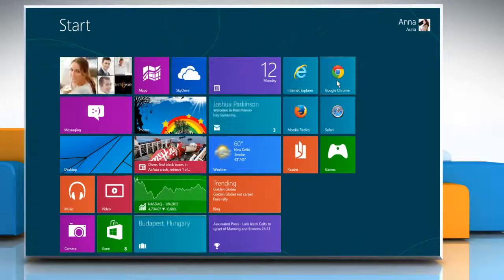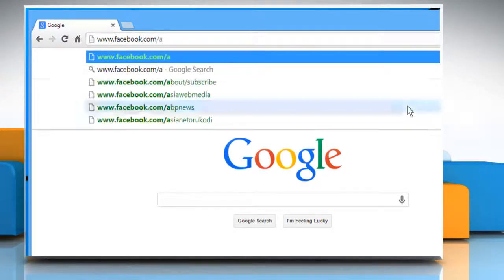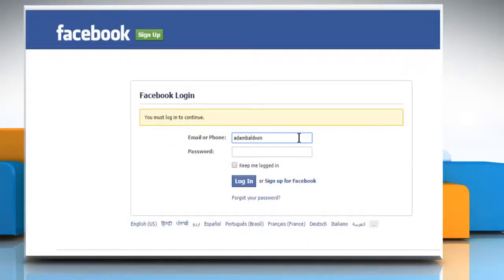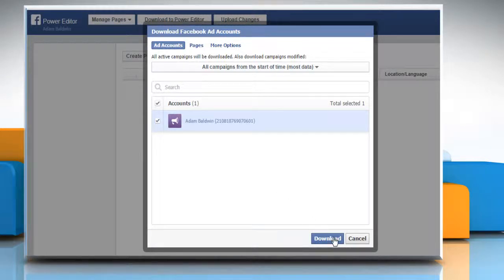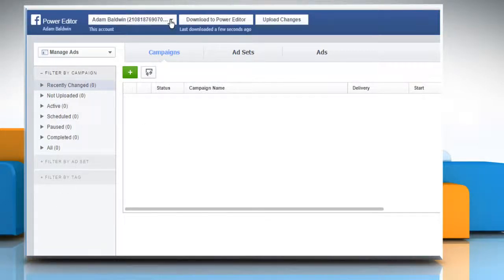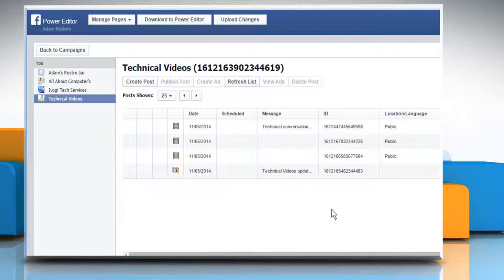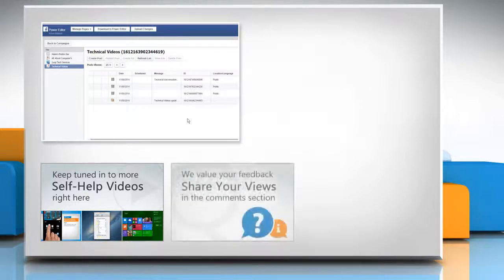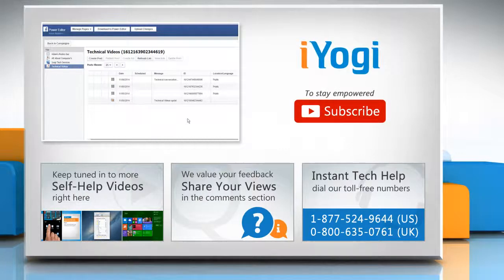How to install Facebook® new Power Editor on Windows® 8 :Tutorial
Power Editor is a complimentary tool provided by Facebook® that helps you to create, edit, manage and optimize multiple ads at once if you manage multiple Facebook® accounts. Looking for methods to install Facebook® new Power Editor on Windows® 8, just follow the easy steps shown in this video.